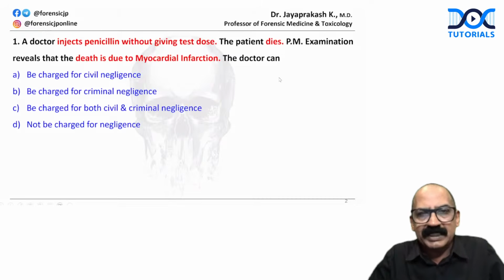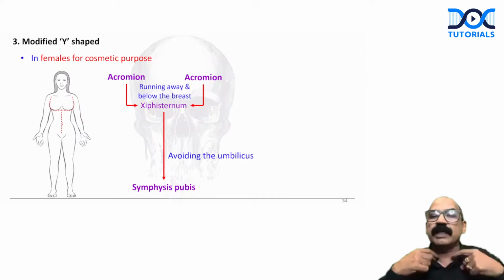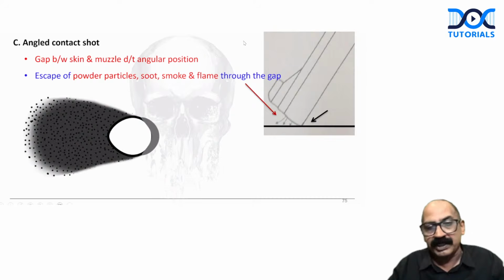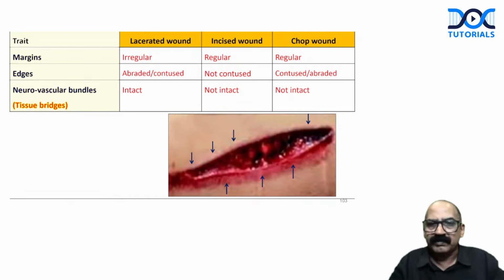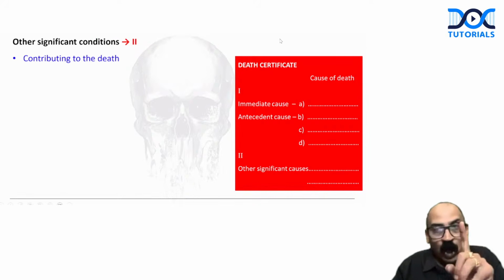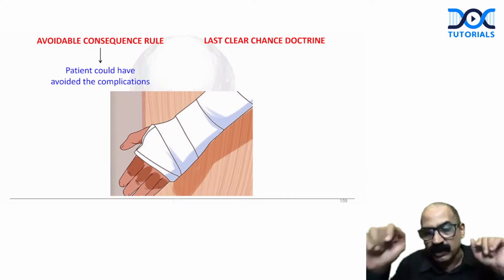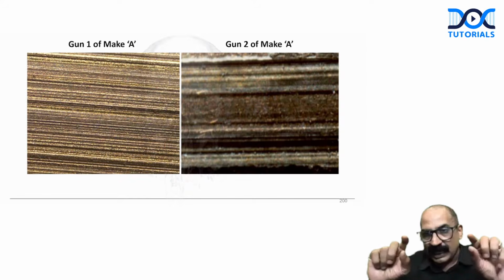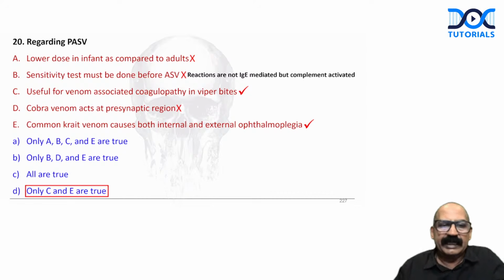FMT Test & Discussion | INI CET Important Topics | INI CET Preparation | INI CET RDx Season 4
🚨 Attention INI CET May 2026 Aspirants! 🚨

Join Dr Jayaprakash K in this Test & Discussion (T&D) session on FMT, designed to sharpen your understanding and boost your INI CET preparation.

💡 What You’ll Gain from This Session: ✅ High-yield FMT topics for INI CET ✅ Expert discussion on key FMT concepts ✅ Essential strategies and question-solving techniques ✅ Deep dive into complex FMT topics with Dr Jayaprakash K

🎯 Don’t miss this crucial session to ace your INI CET exam!

📲 Download the DocTutorials App for more expert-led sessions and case breakdowns!

💬 Drop your questions in the comments section for a chance to get them answered LIVE.